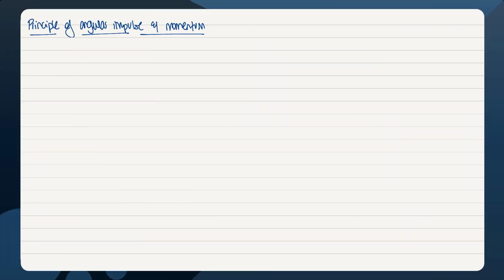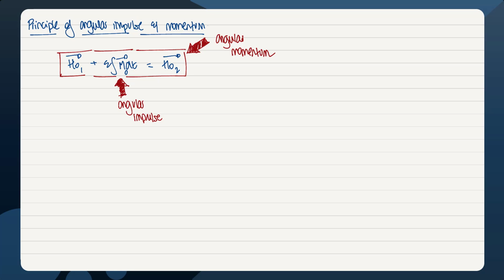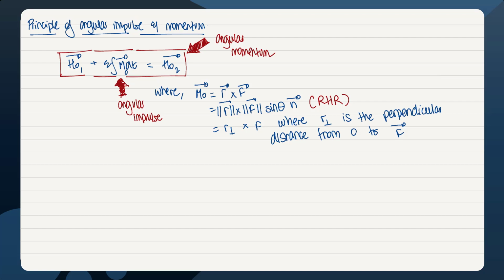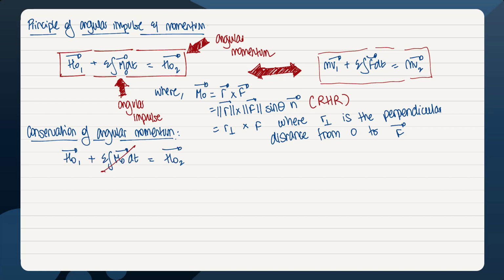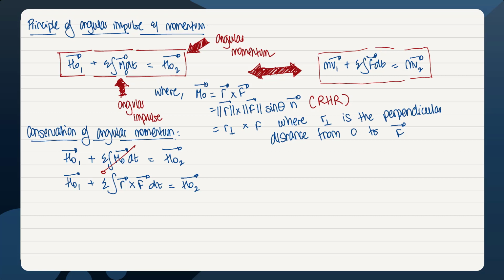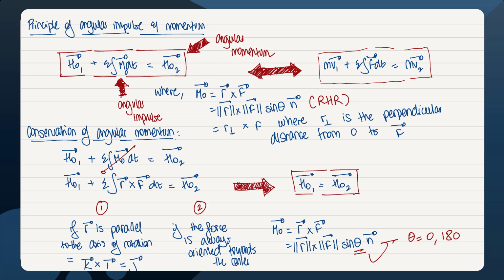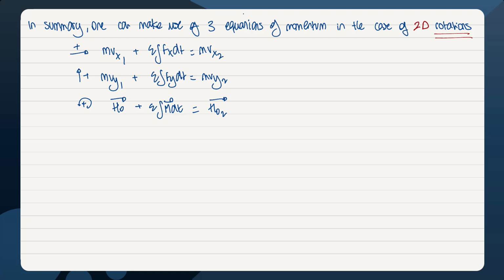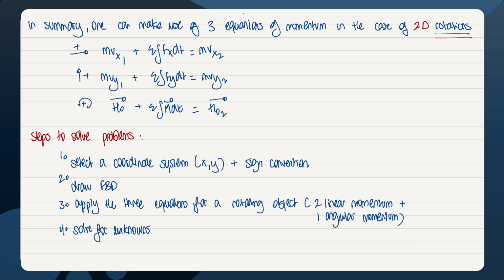Principle of Angular Momentum